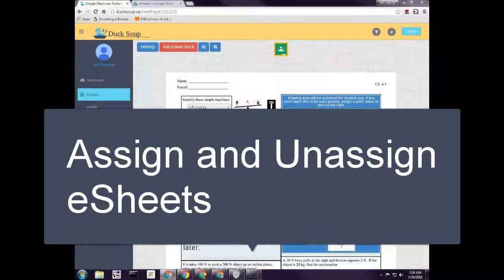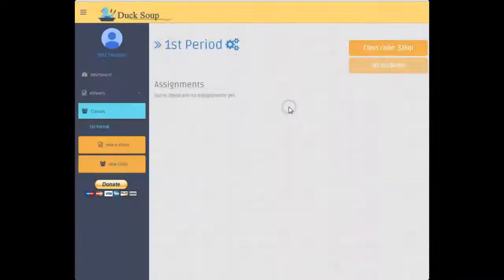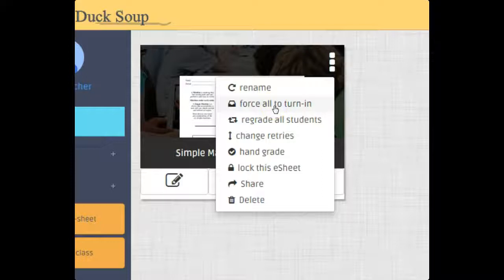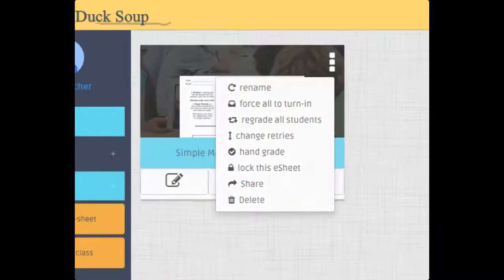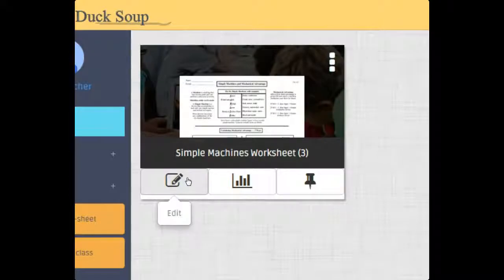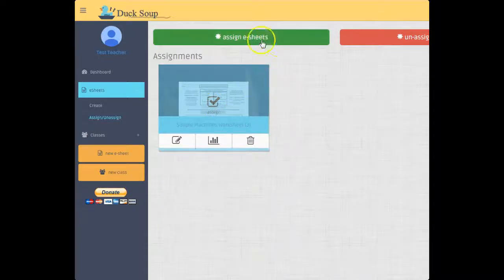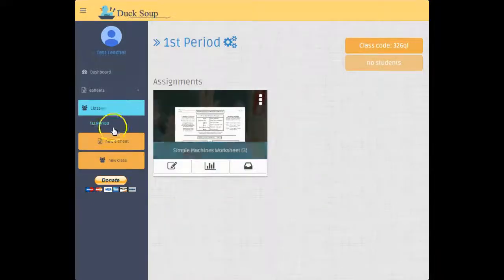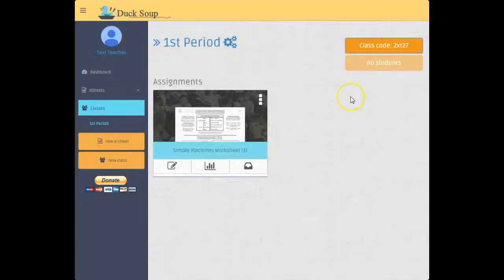Assign and Unassign eSheets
Overview for assigning and unassigning eSheets in Duck Soup.